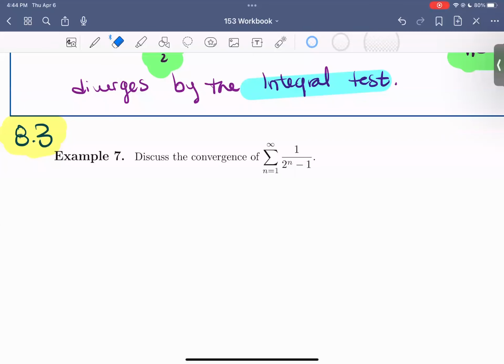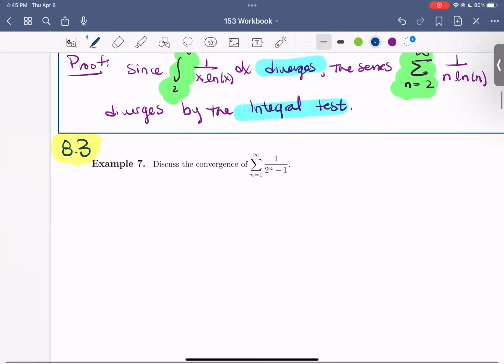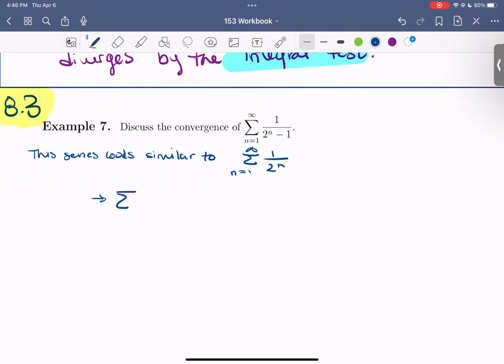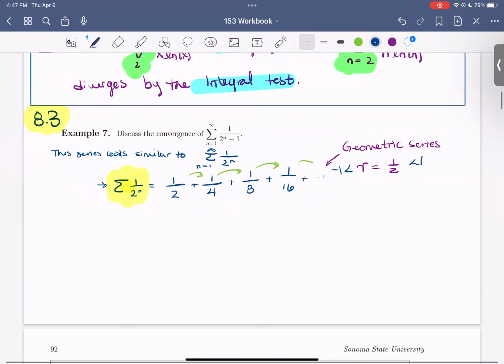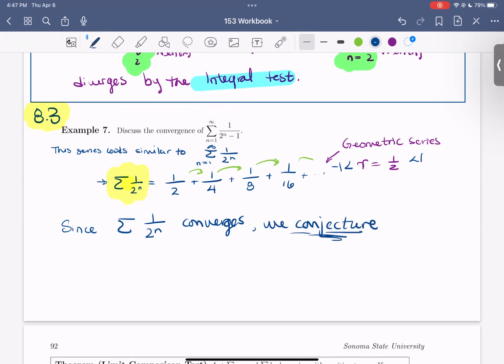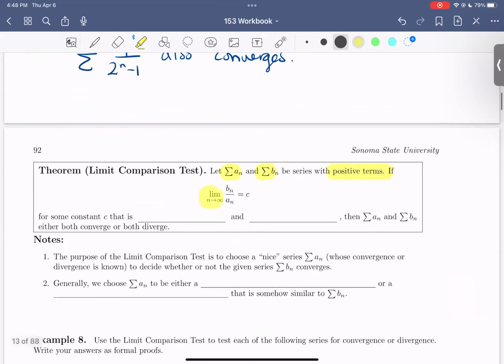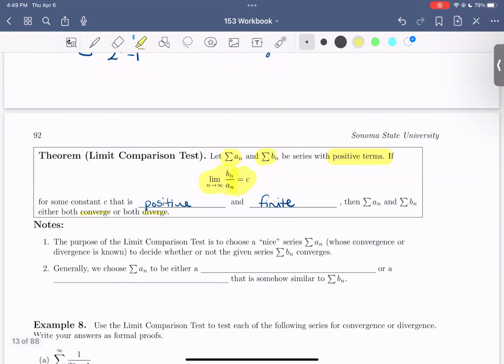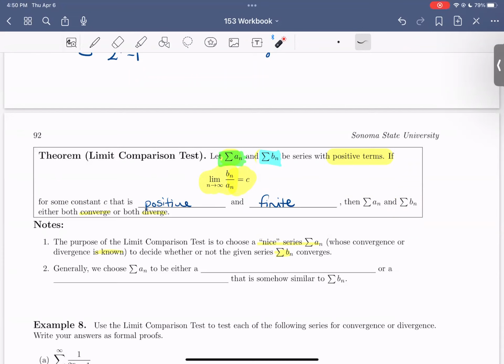8.3.9: Limit Comparison Test, Example 7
We take a look at the series in Example 7. We see this series looks very similar to Geometric Series! This motivates the Limit Comparison Test!